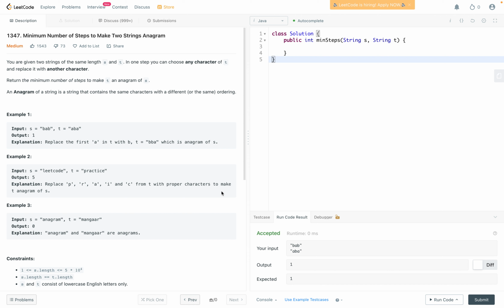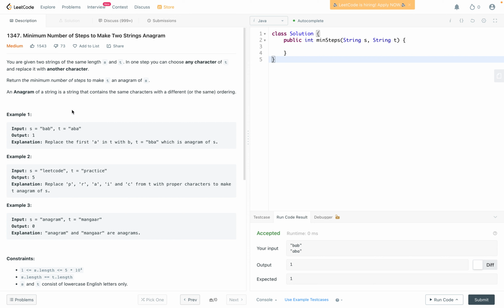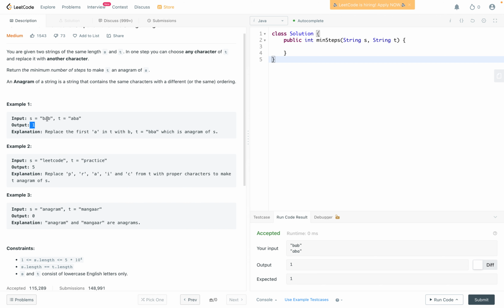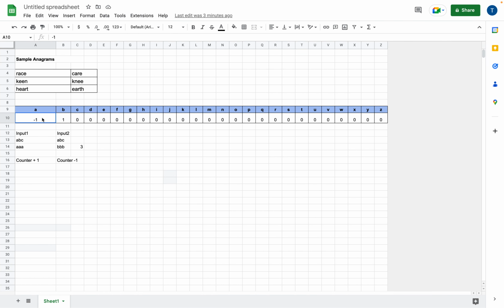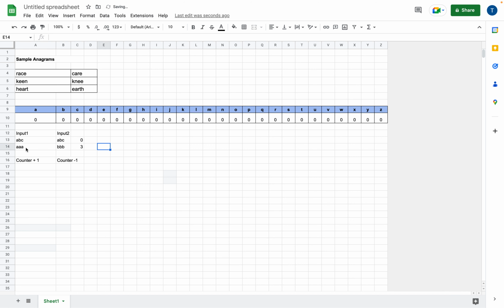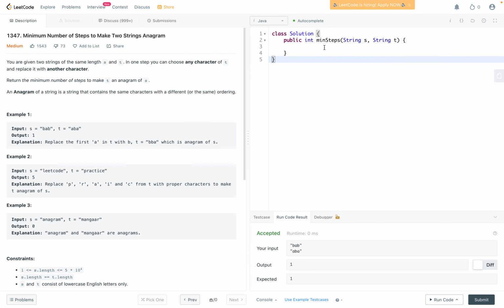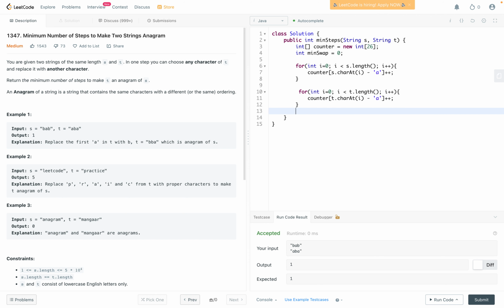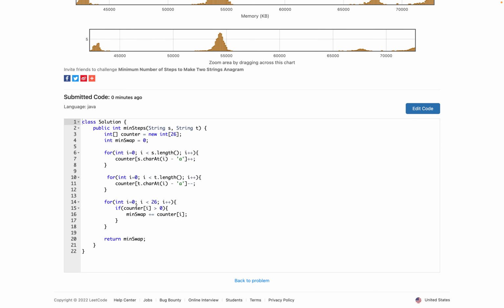Screen Recording 2022 11 12 at 9 26 54 PM